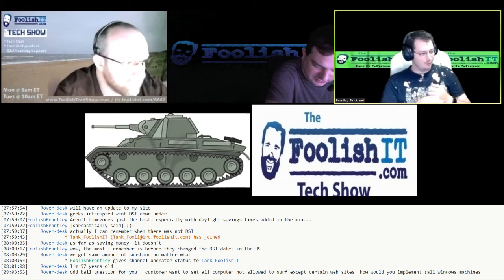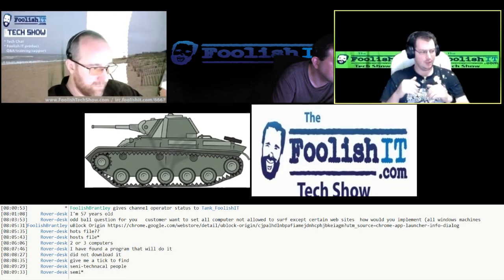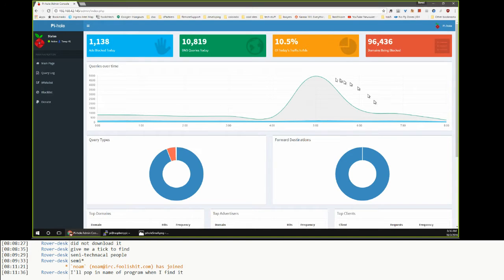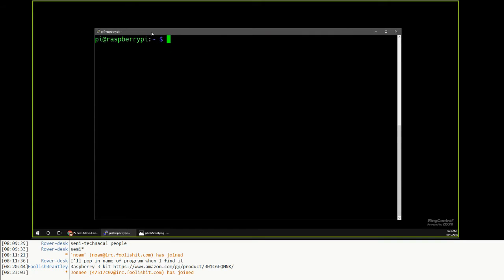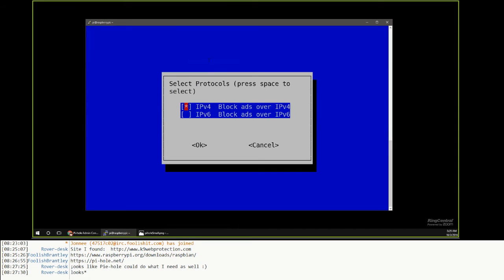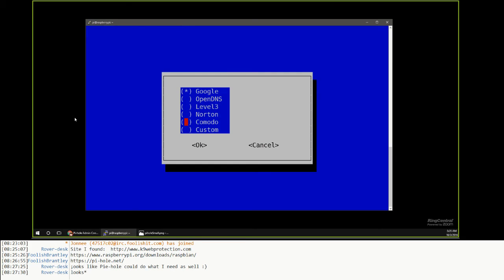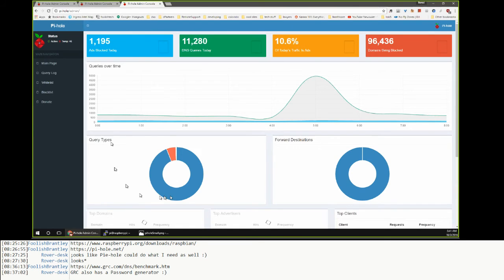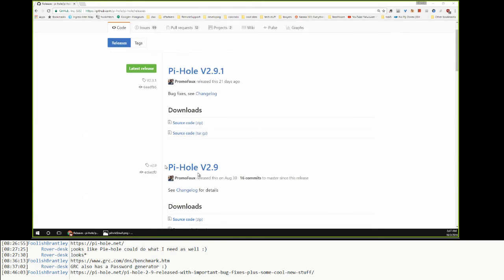Foolish Tech Show 1610-03 (Pi-Hole Setup DNS level Ad Blocker)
On this episode we go over the Pi-Hole DNS level ad blocker.  Made for the Raspberry Pi, it should be able to be setup on any Linux system.  Once setup you'll have a a nice graphical website to review and whitelist/blacklist domains as well as more detailed information about your network setup.